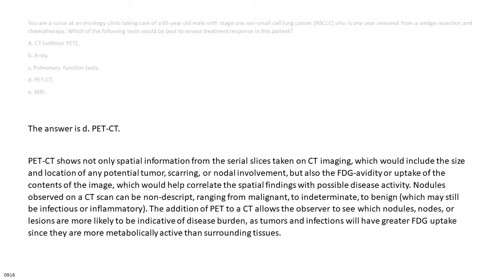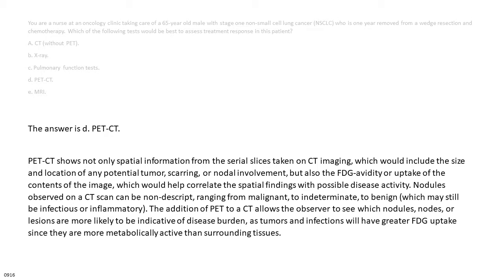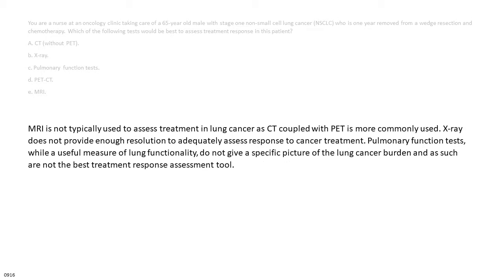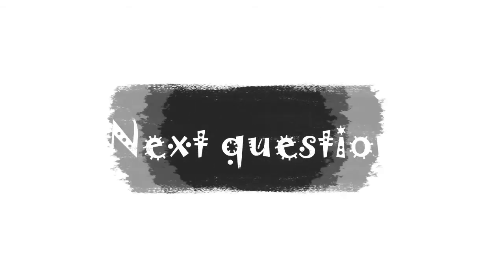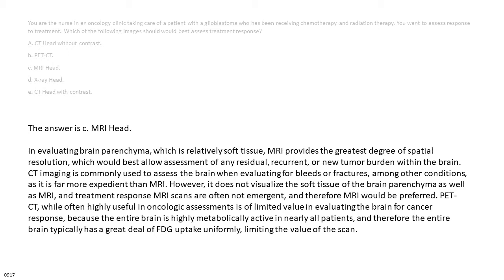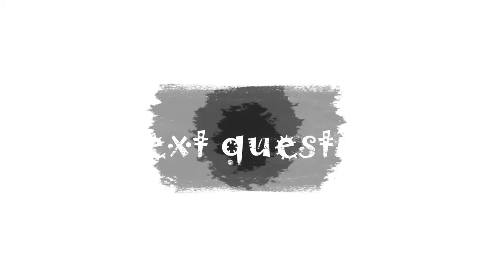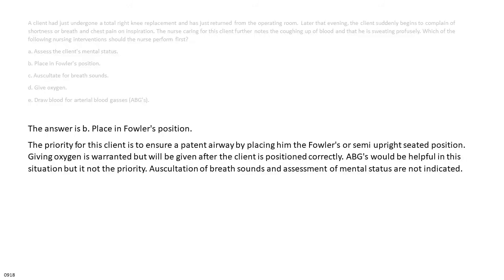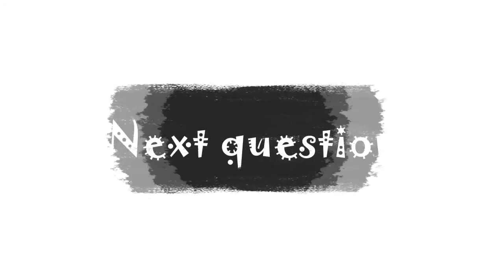NCLEX 05 0916 0920